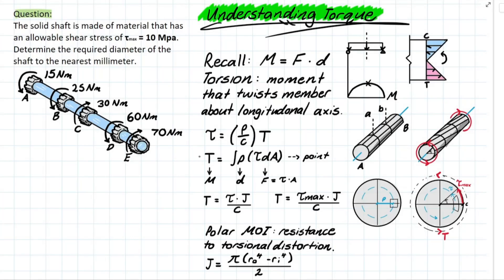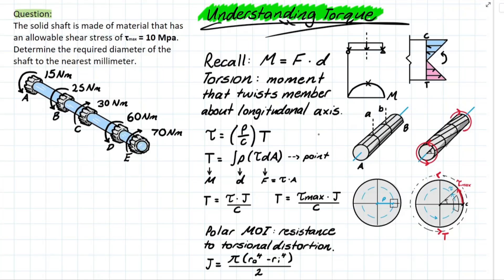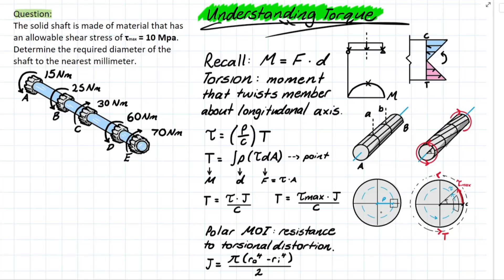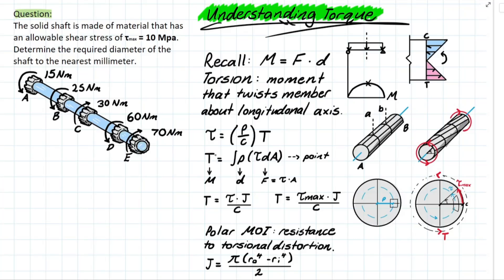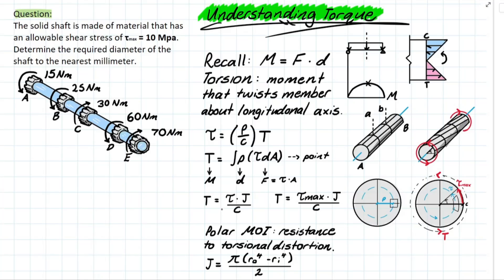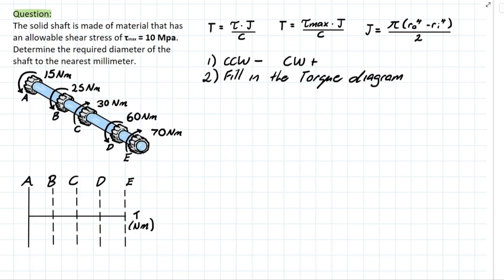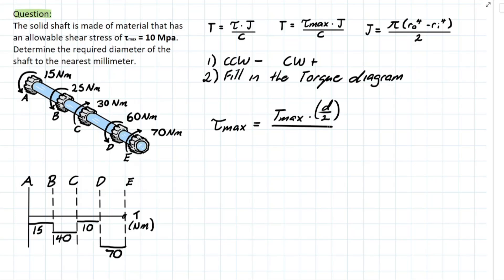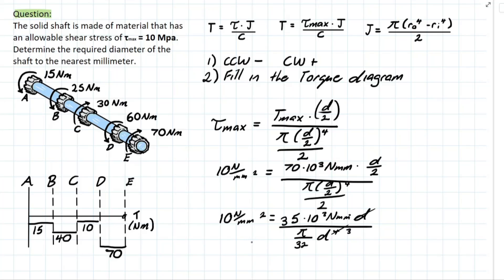The Simple way to Understand Torque!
Question:
The solid shaft is made of material that has an allowable shear stress of tallow = 10 MPa. Determine the required diameter of the shaft to the nearest millimeter.